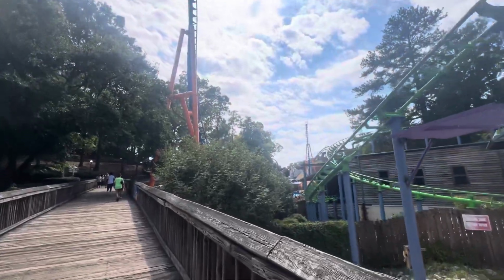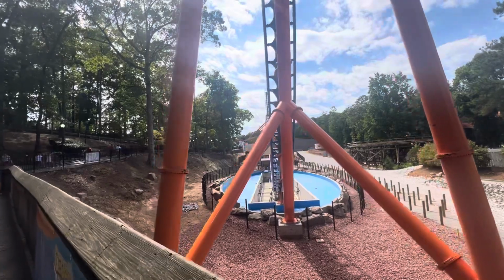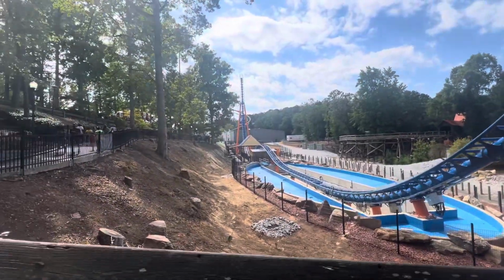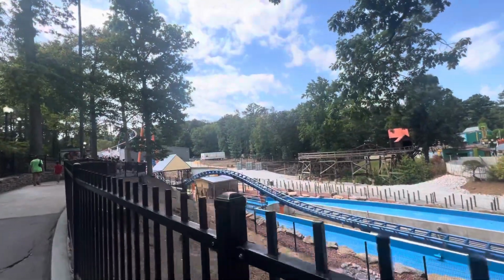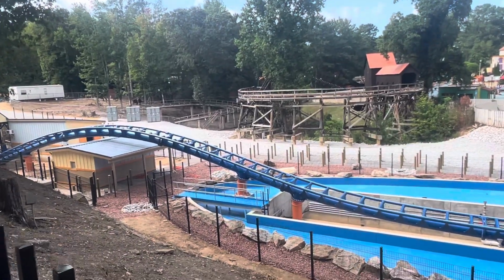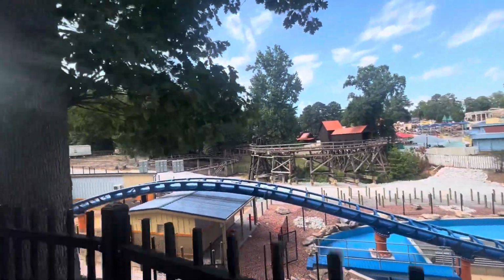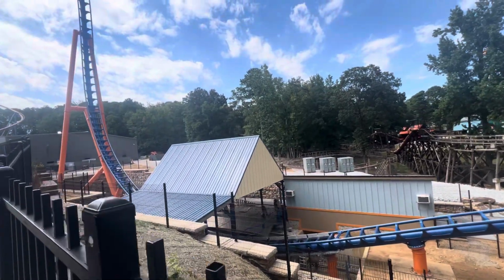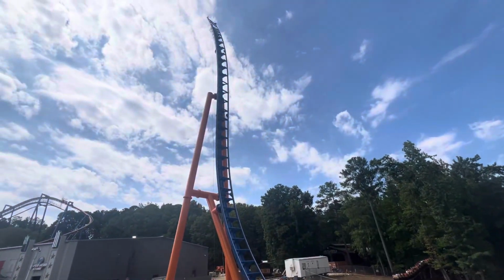Georgia surf construction update Part 13 Sixflags over Georgia (lights on stations )